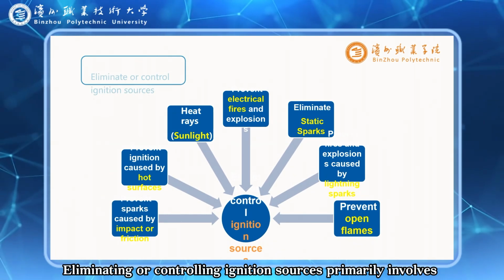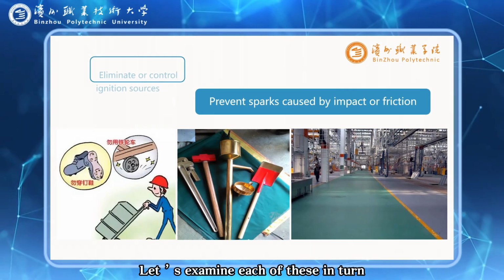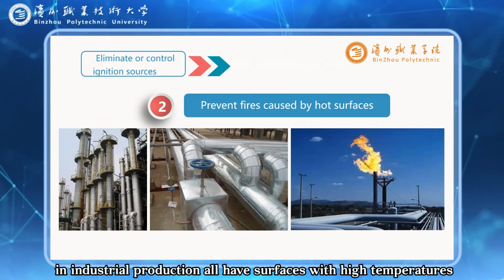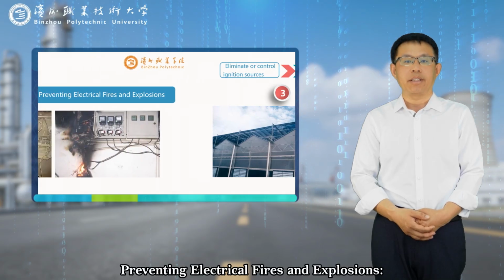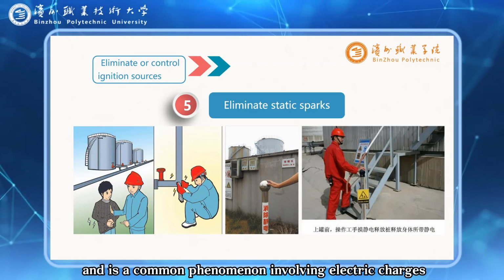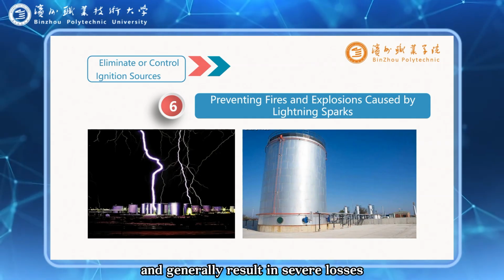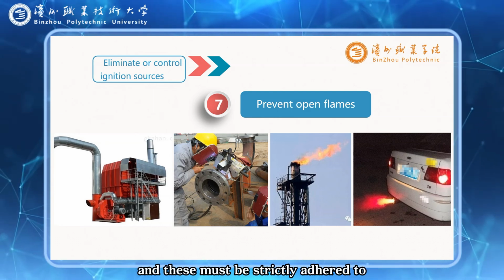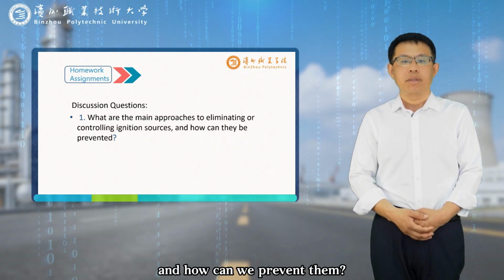3-6 Basic fire and explosion prevention measures 2